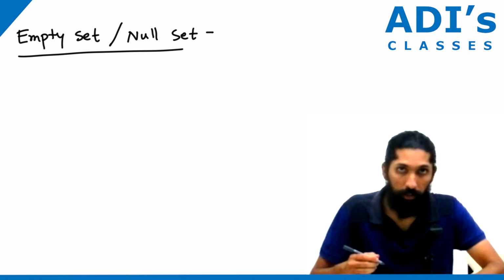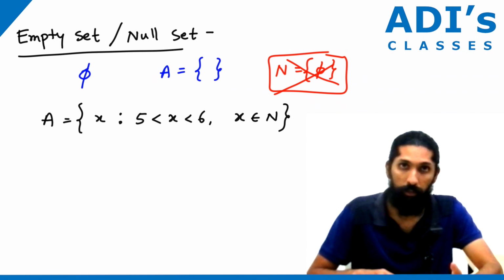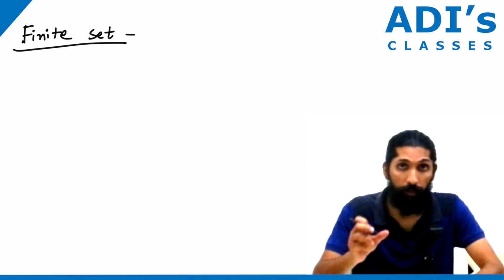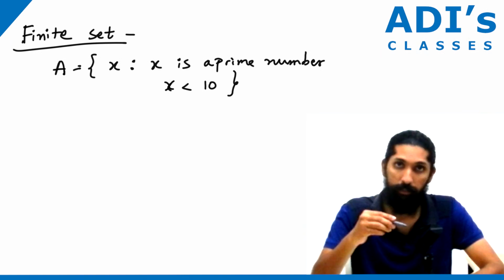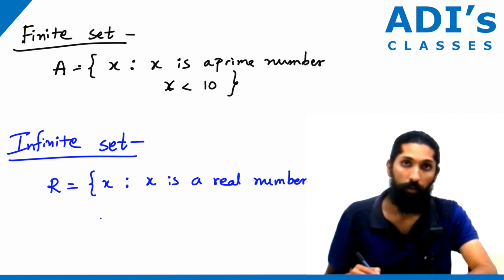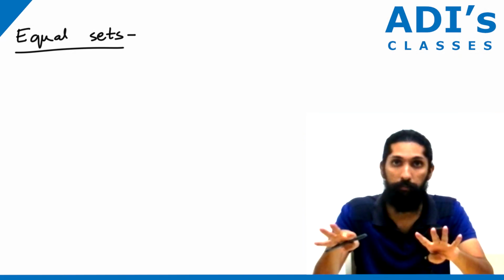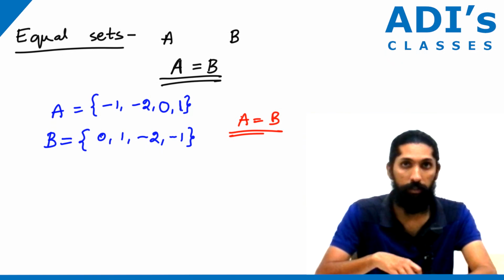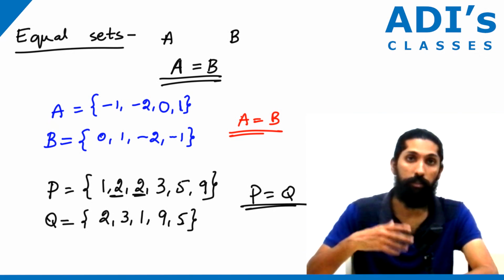Types of Sets | CBSE and PUC | Math Class 11 - ADIs Classes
This video discusses various types of sets such as the Empty (Null) Set, Finite Set, Infinite Set, and Equal Set, supported with clear examples for better understanding.